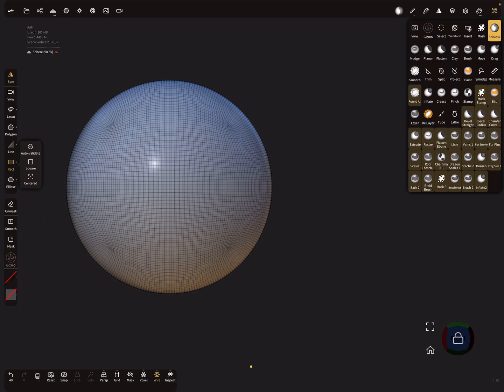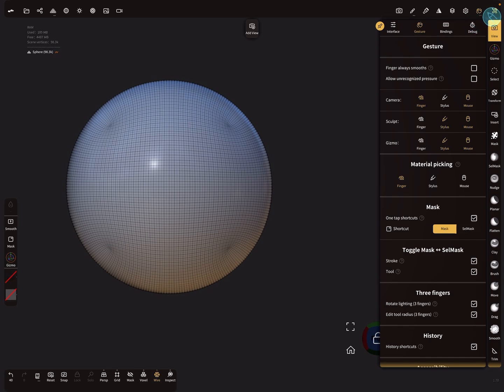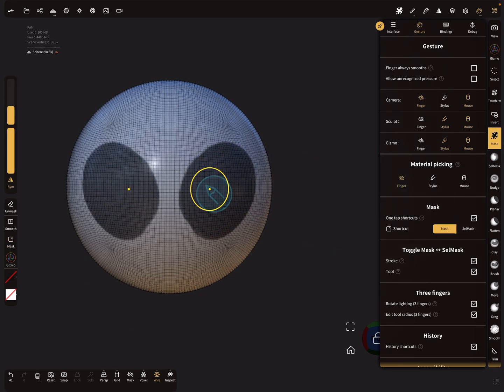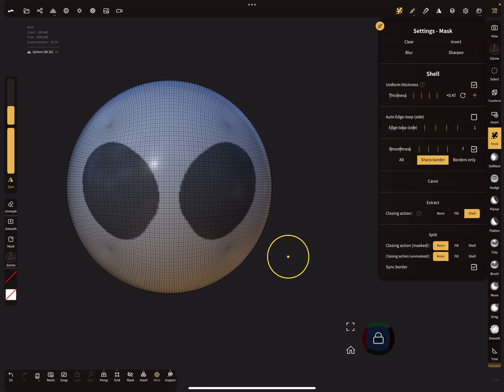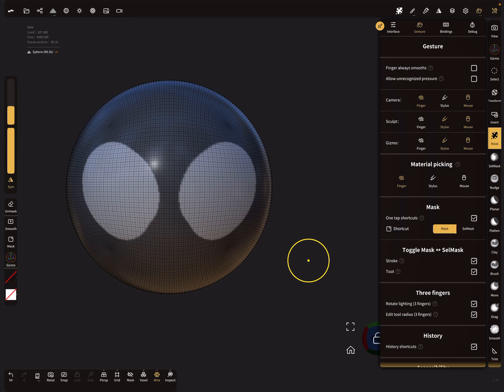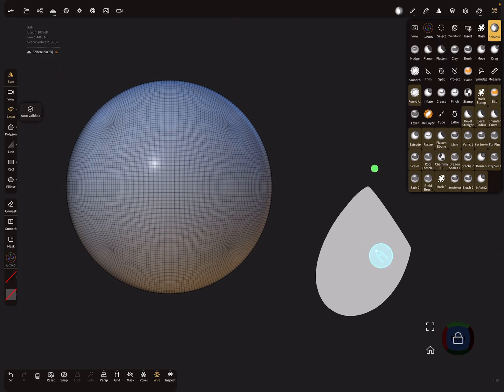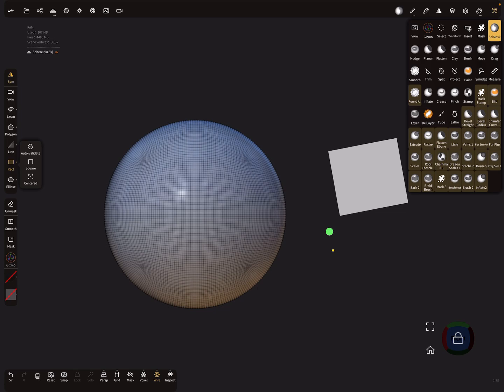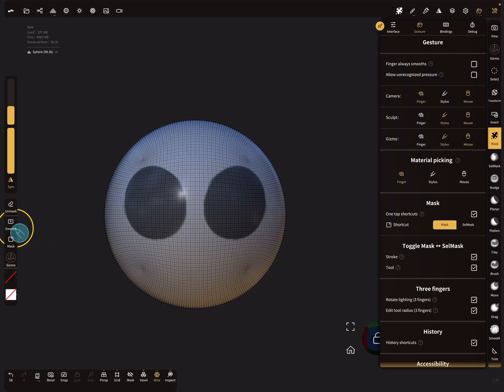Nomad Sculpt - Video Manual - 24 - Mask - Gestures & Shortcuts - Tutorial (V1.78 - 1.7.2023)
About Mask gestures and shortcuts.

Description at the end of the post.

Thank you Knacki !

MASKING SHORTCUTS AND TRICKS

Hi guys!
Let’s collect all masking shortcuts you know for us.
Too useful to be forgotten!

Here my collection:

You can enter masking in two ways:

Via shortcut on left side
Via tool menu and tap on mask brush or SelMask tool, or any custom mask tool you made.
Basics with any masking tool active

Invert mask = Tap on free space
Blur mask = Tap on masked area
Sharpen mask = Tap on unmasked area.
Clear mask = with SelMask active mask on empty screen. With mask brush active, tap and hold on empty screen to switch to SelMask then drag and release.
Swap masking mode = Hold pencil on screen to swap from brush to SelMask and vice versa
Select / deselect object elements = just tapping on it. If an object consists of multiple elements, let’s say three spheres you joined to one object, with any masking tool active tap on one object to select it. Tap again to deselect.
Mask shortcut button offers two modes:

Tap mask shortcut to switch to masking - this will activate mask brush.
The button changes color to show it is active.
Remember! You can always switch mode from brush to SelMask via pencil hold on screen.

Hold mask button to temporarily enter SelMask mode, release and you’ll switch back to last used tool

Fastest way to clear mask by selecting empty

While holding mask button with thumb, you can change mode from lasso to square etc. i.e. with index finger. Except polygon, last selected mode will be active again when holding mask button, including unmask.

SelMask toolbar: tap on little arrow pointing to right to open little menu

uncheck auto validate if you want to move and stamp created mask
drag inside white mask area preview to move mask. Same with drag green point.
Stamp mask with tap on white mask preview area. Same with tap on green point.
Polygon specials = always no auto validate & you can keep on editing mask while moving and stamping. When you start with lasso and switch to poly, you can edit your lasso mask. Same for circle etc.
The other options like centre, circle, snap from mini menu are self explaining.
Good to know:
above SelMask options are same for all tools using this menu, like trim, split, project and select. :vulcan_salute:

Anything missing?